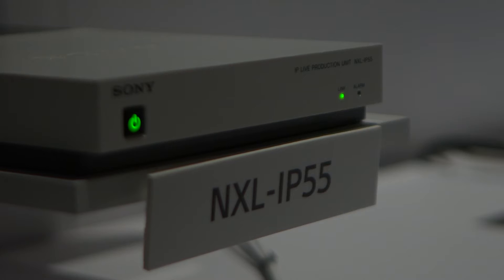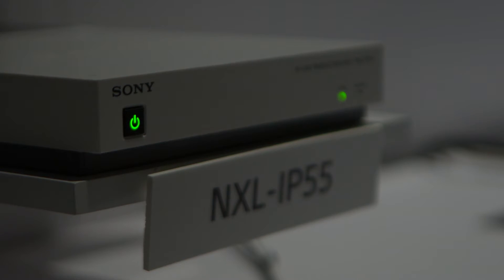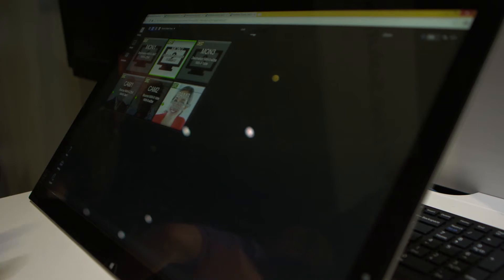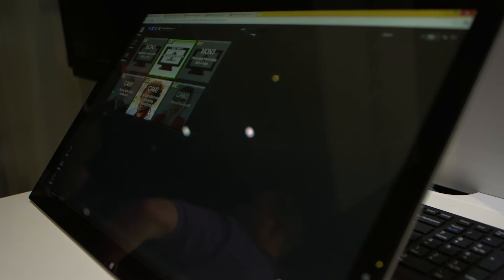Tech Minute: Sony IP Live Production Unit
Sony IP Live is the next generation of the Sony IP55 video over IP technology. The IP55 is a point-to-point solution that carries video and audio via a LAN connection.   Sony IP Live is a software management solution that allows for multipoint to multipoint video control via a network switch.  Do you want to see more gear and solutions for video professionals?